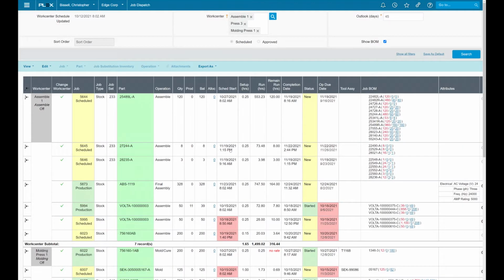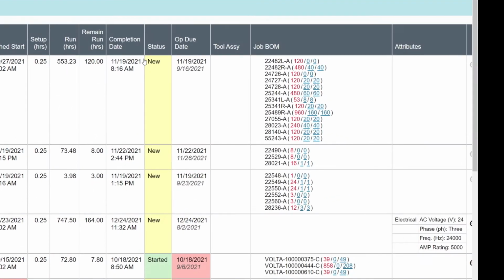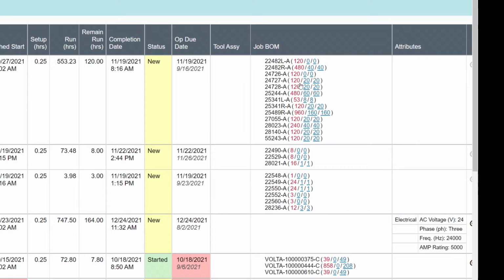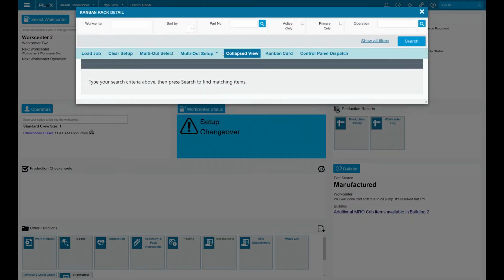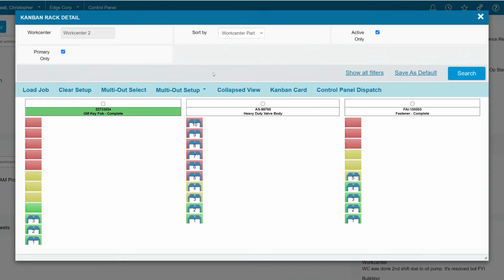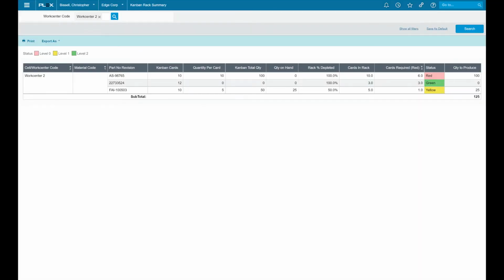Preventing Downtime for Discrete Manufacturers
Ensure you have the right material, equipment, and personnel in place to limit downtime with help from the Plex Smart Manufacturing Platform.